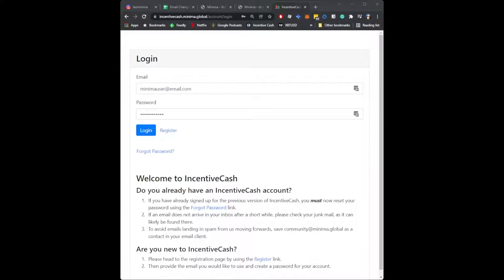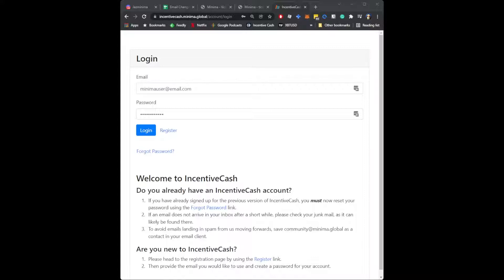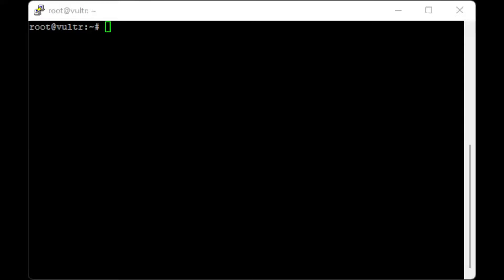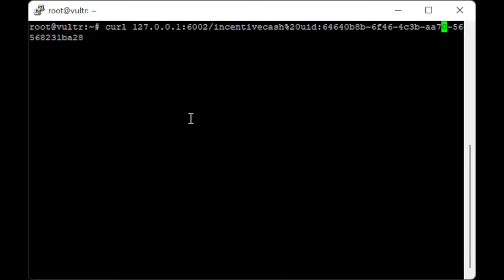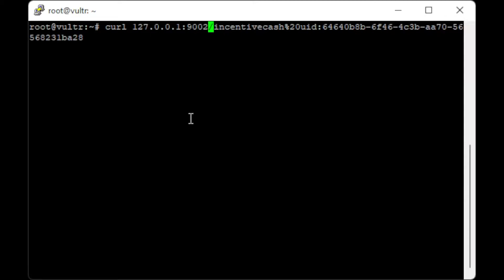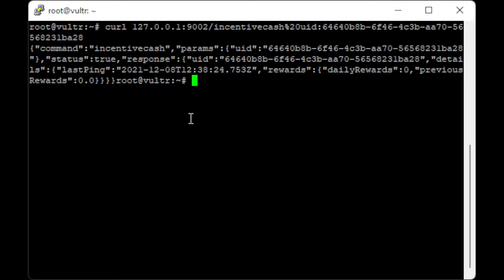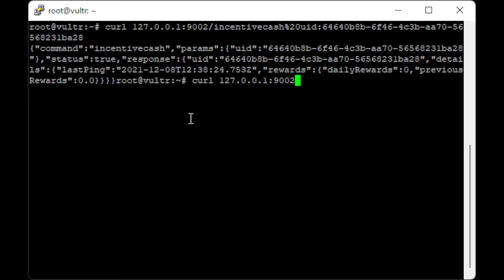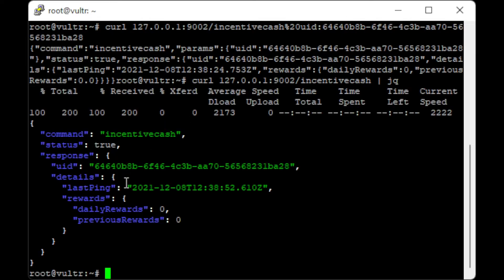Connect your VPS Minima node to Incentivecash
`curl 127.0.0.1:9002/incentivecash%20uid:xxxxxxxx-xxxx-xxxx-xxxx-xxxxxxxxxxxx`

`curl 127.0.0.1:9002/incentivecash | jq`